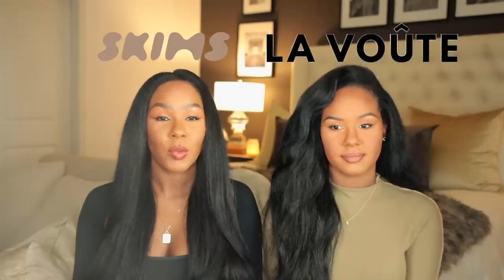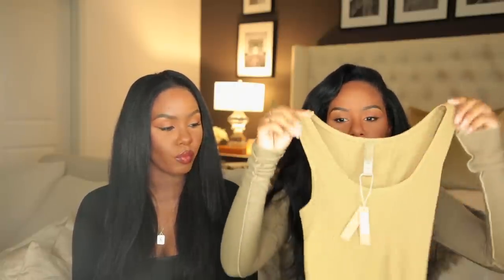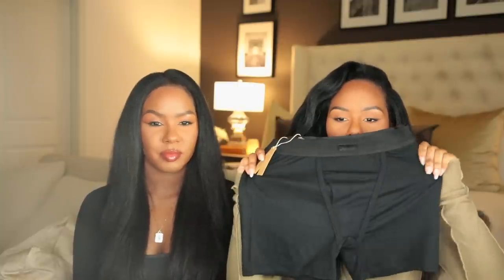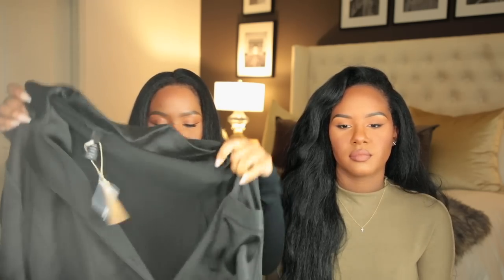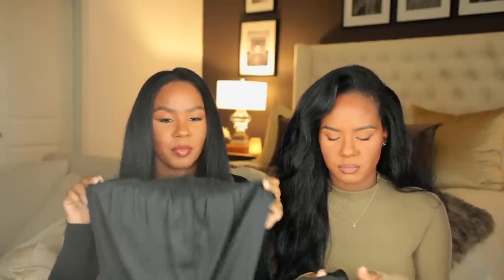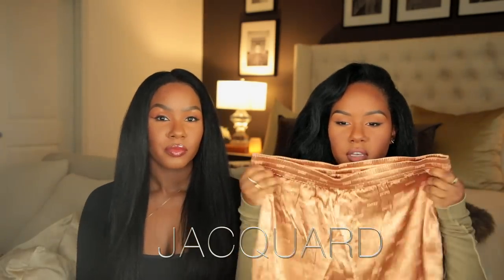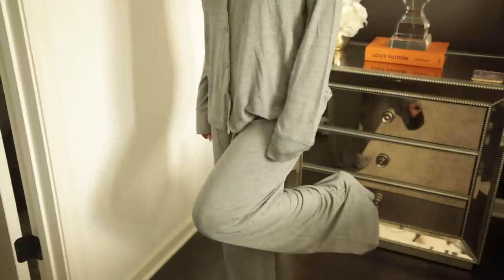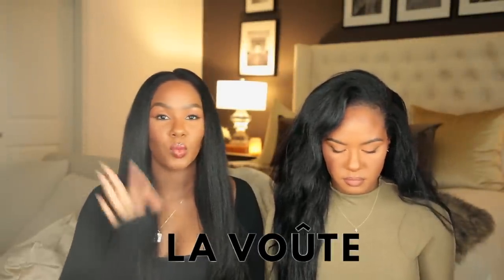SKIMS & LAVOUTE LOUNGE TRY ON HAUL & Review - WORTH THE $$$ OR NOT?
SHOP LAVOUTE

KelzMurrell
KenMurrell